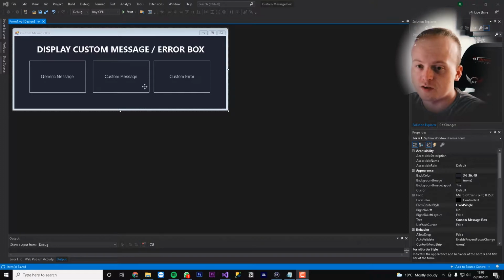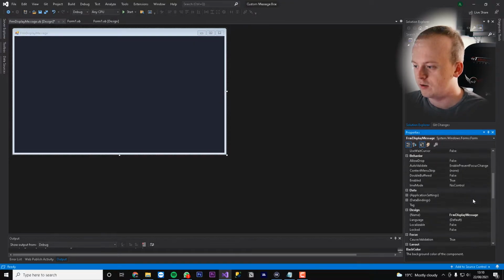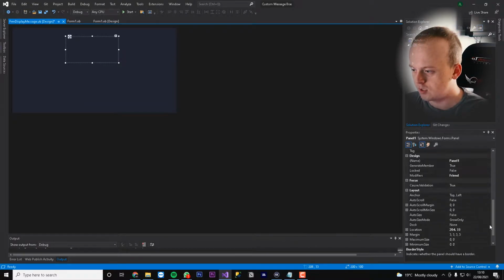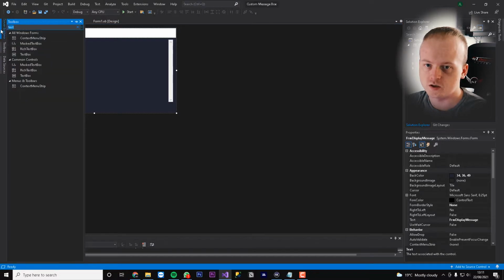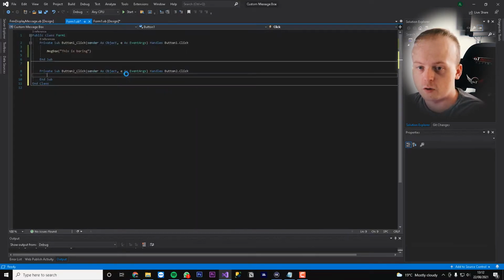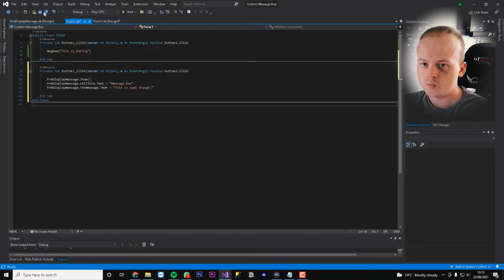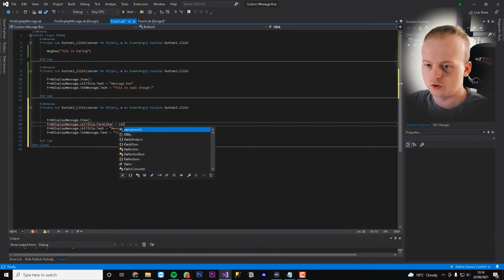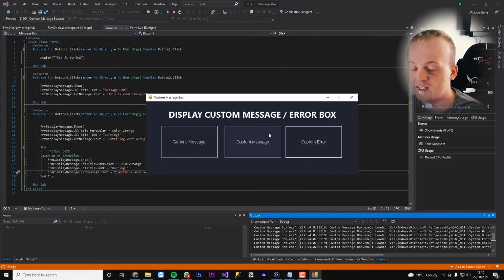How To Create A Custom Message/Error Box In VB.NET!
In this video, I show you How To Create A Custom Message/Error Box In VB.NET!

This tutorial demonstrates setting up a new form to work as a custom message box/error message pop up.

Source Code:
N/A

If you get stuck on this or get any errors, feel free to DM me!